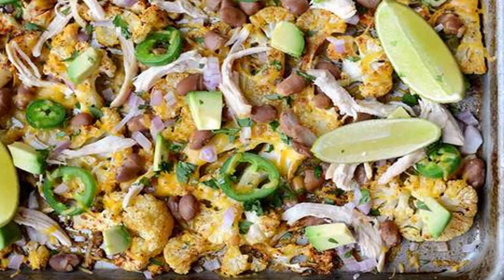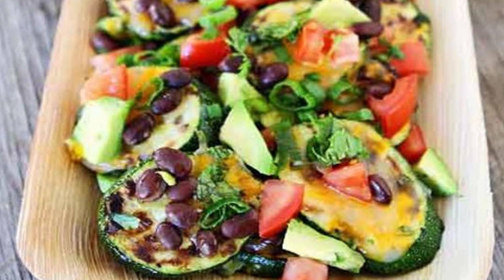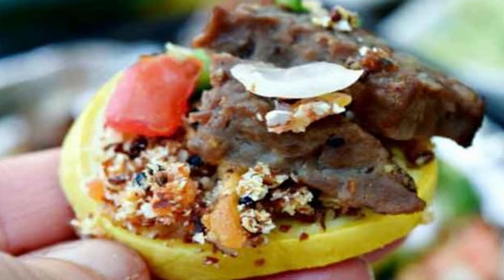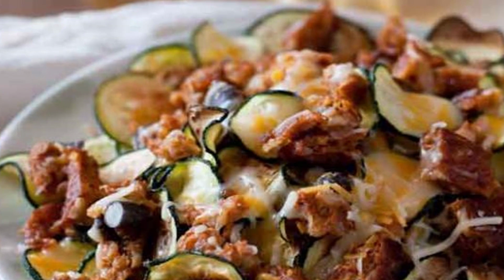What The Heck Are Squachos—And Should You Be Eating Them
What the hell Are Squachos—And Should You Be Eating Them.

Exactly when the Christmas season is at long last finished, another open door for reveling has its spot. Prepare, people: It's review party time.

Regardless of whether you're a motion picture buff or a football enthusiast, January and February are when everybody accumulates 'round the TV to observe all the season's huge occasions. Furthermore, eat sustenance. Heaps of firm, gooey, mushy sustenance.

That is the place squachos come in. Essentially, they're nachos made with cut, broiled zucchini or summer squash. Despite everything they're stacked with all your most loved fixings, so they taste tasty. Be that as it may, they're bring down in calories, carbs, and salt than nachos made with the standard tortilla chips. So you can endure the Oscars, and the interminable round of playoff diversions, and the Super Bowl without busting a catch on those pants you scored discounted after Christmas.

Steak and Quinoa Squachos:

The least complex approach to influence zucchini or summer to squash chips? Cut them daintily, and cook them in a hot broiler until singed. The Fit Fork finish hers with a blend of cheddar and almond flour for an additional rich surface, in addition to quinoa and singed steak strips for heaps of protein. Yum.

Meatless Zucchini Nachos:

To make your squachos more fresh and chip-like, utilize a mandolin to cut them paper-thin, says Betsy Life. Finished with disintegrated dark bean burgers, cheddar, and dark beans, they're similarly as fulfilling as your most loved bar nibble—short the fuss later on.

Flame broiled Zucchini Nachos:

For smoky squachos with much more flavor, take a stab at barbecuing your zucchini cuts, similar to Two Peas and Their Pod. (Make a point to brush them with olive oil to begin with, so they don't stick!) Adding avocado to the standard cheddar, diced tomato, dark beans, and cilantro garnishes makes the nachos considerably wealthier and additionally fulfilling.

Spiralized Zucchini Nachos:

Try not to need to surrender those tortilla chips by and large? Do like Girl Versus Dough and add zucchini to your blend of nacho garnishes. Heaping on the water-and fiber-rich veggies causes you top off speedier, so you'll eat less chips in general.

Stacked Paleo Nachos:

You may not in fact have the capacity to call them squachos, but rather sweet potatoes make another top notch substitute for the standard tortilla chips. Lexi's Clean Kitchen makes razor-thin sweet potato chips with a mandolin, and finish them with destroyed chipotle chicken, new guacamole, and hand crafted salsa.

One-Pan Cauliflower Nachos:

Another choice? Exchange the zucchini for meagerly cut cauliflower florets. Fit Foodie Finds broils them on a sheet container until the point that they're fresh outwardly and velvety within, at that point heaps on destroyed rotisserie chicken, pinto beans, red onion, jalapeno, and pico de gallo. The outcome is greatest flavor—for negligible wreckage.